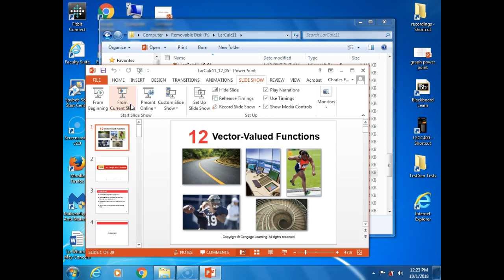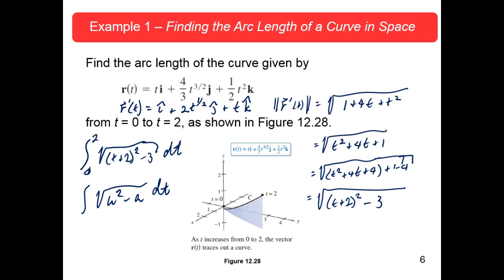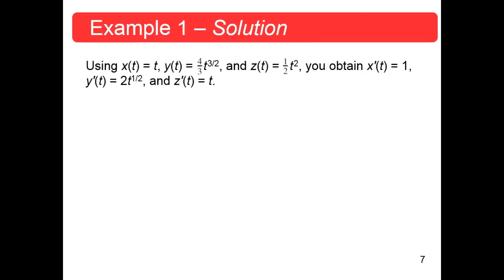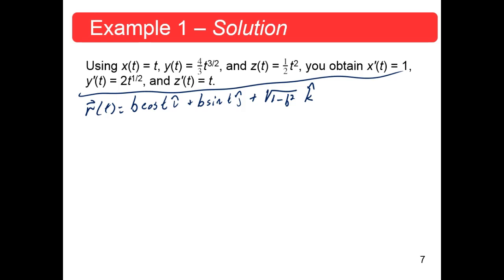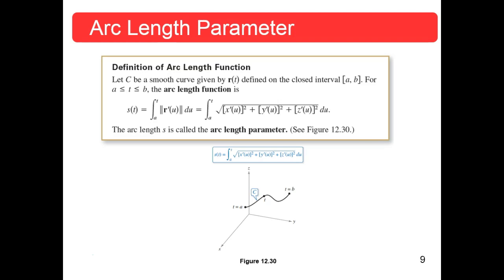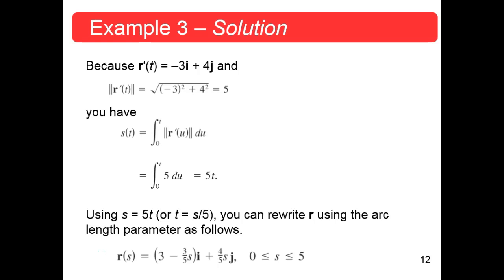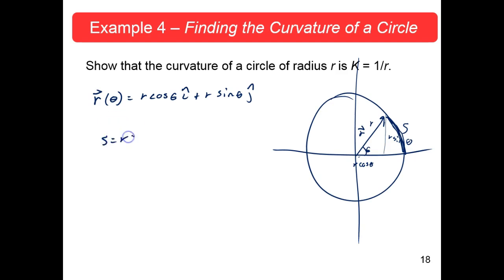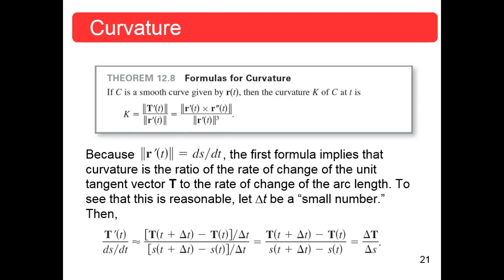MTH227 Section 12.5